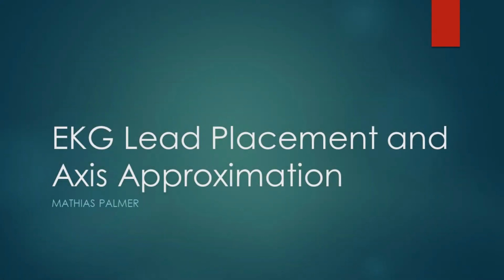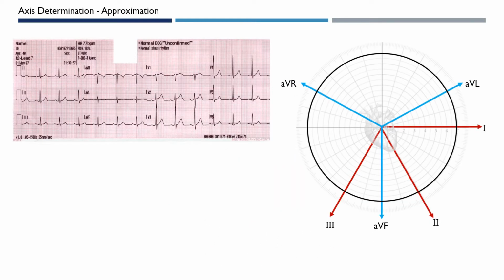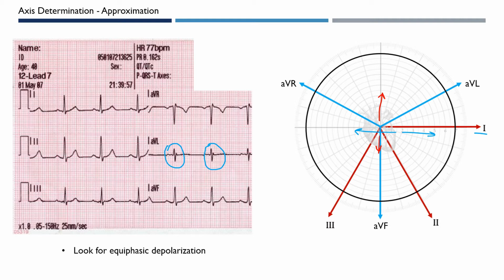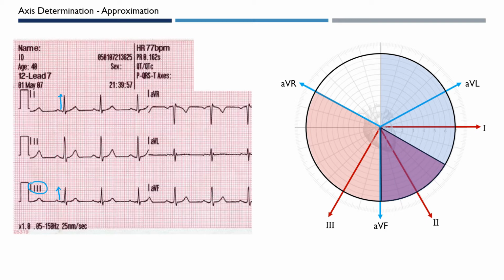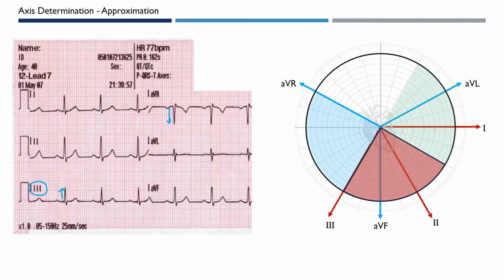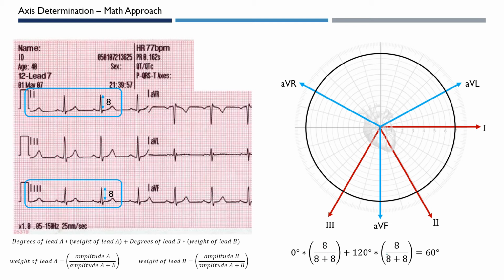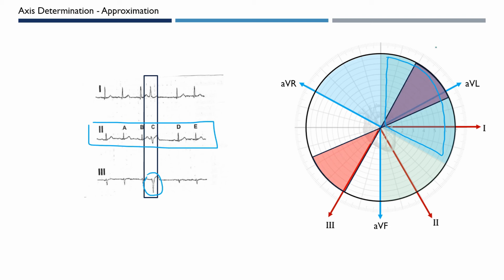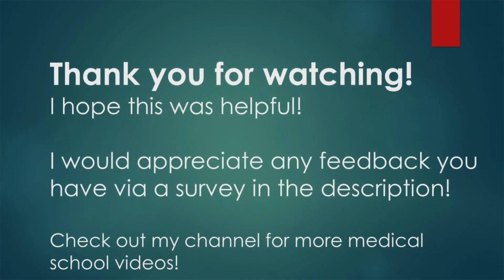EKG Frontal Lead Placement and Electrical Axis Approximation of Heart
I will be reviewing multiple strategies for approximating the electrical axis of the heard based on the frontal EKG leads.
I would greatly appreciate if you would please complete the feedback form located below! I would love to keep improving with any suggestions you have to offer!